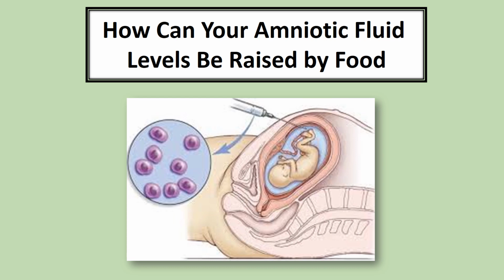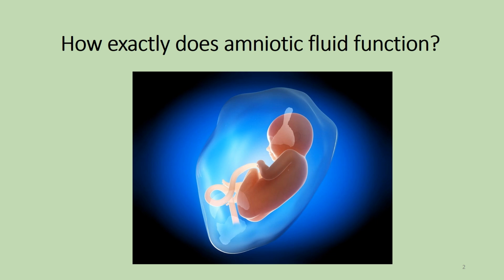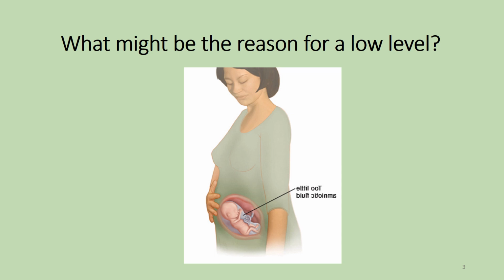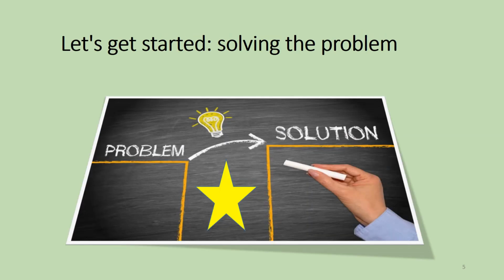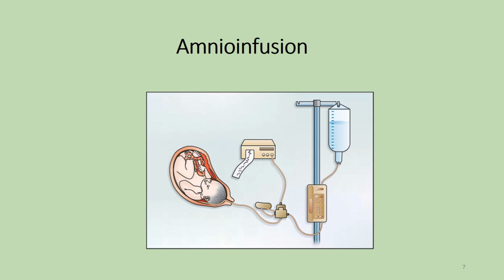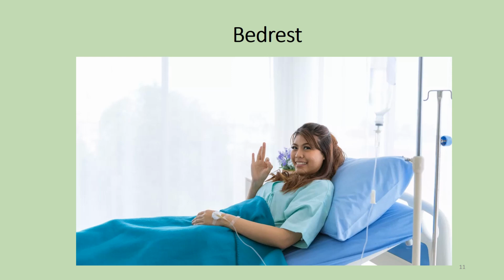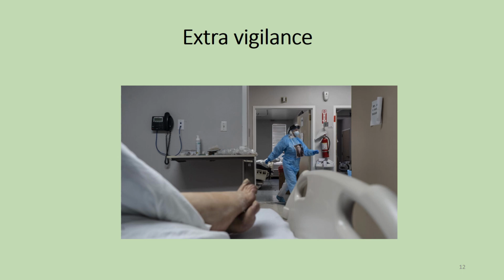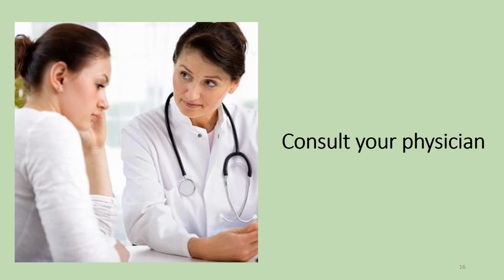How Can Your Amniotic Fluid Levels Be Raised by Food | foodbestie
Recommended videos